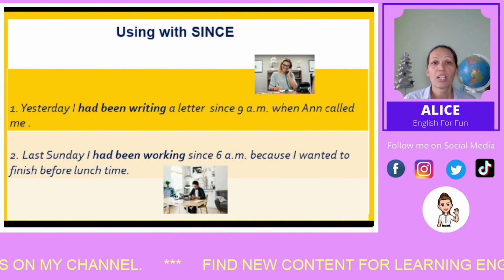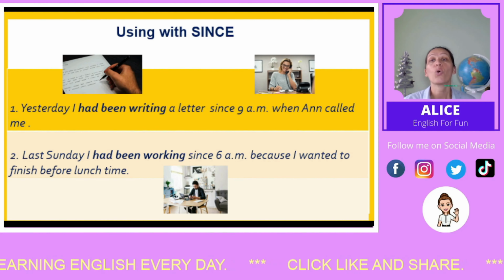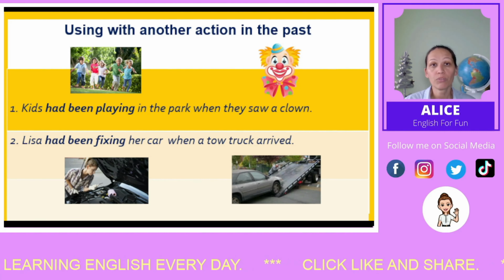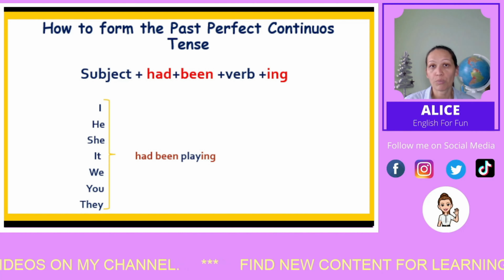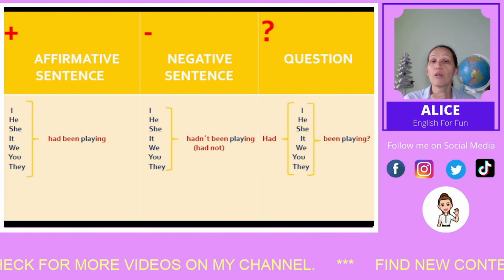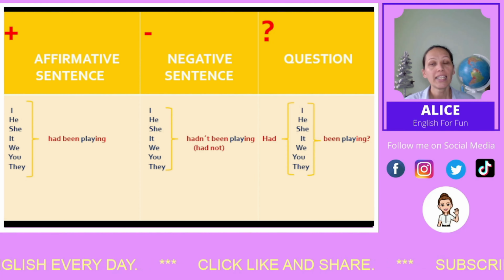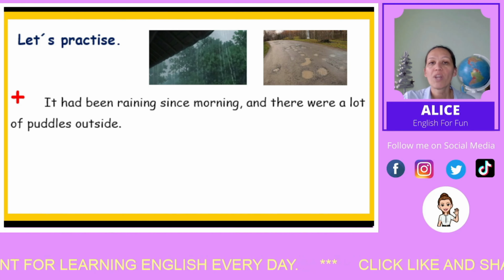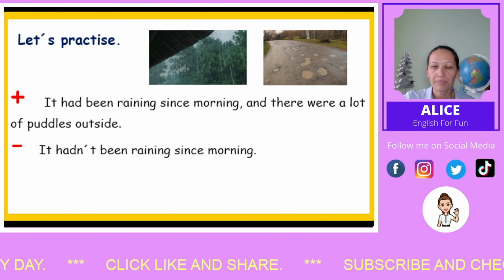✨ PAST PERFECT CONTINUOUS TENSE EASY: AFFIRMATIVE, NEGATIVE SENTENCES AND QUESTION | ENGLISH GRAMMAR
In this video we keep on learning english tenses - Past Perfect Continuous Tense. We will see how to form an affirmative sentence, a negative sentence and question with examples. We will practice how to answer questions in short conversation.

00:00 Intro
00:23 When we use Past Perfect Continuous Tense
00:55 Examples of usage of Past Perfect  Continuous  with FOR
01:55 Examples of usage of Past Perfect  Continuous with SINCE
03:05 Examples of usage of Past Perfect  Continuous with another action in the past
04:08 How to form affirmative sentence. Sentence Structure.
05:02 A negative sentence structure in Past Perfect Continuous
05:45 How to make a question using Past Perfect Continuous
06:26 Let´s have some practice
08:20 Mini Dialogue to practise using past perfect Continuous  in short conversations.